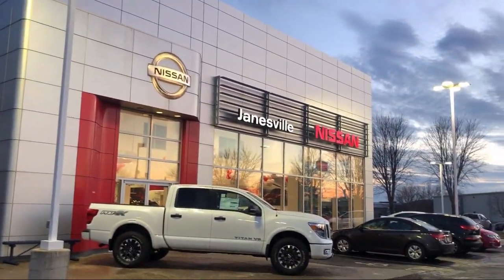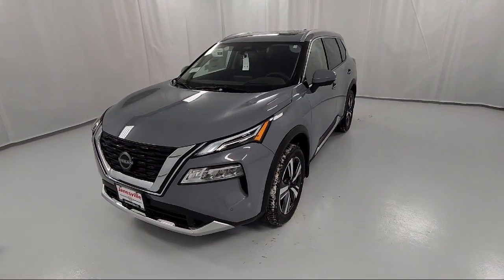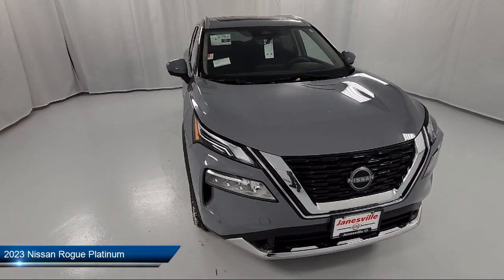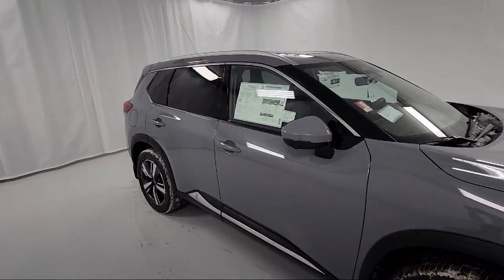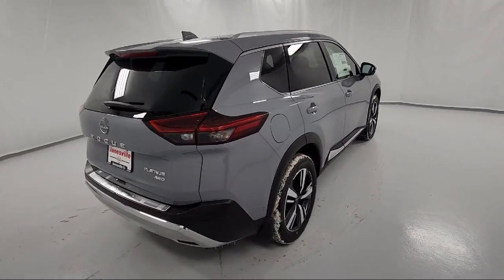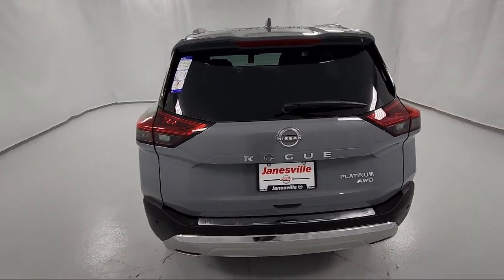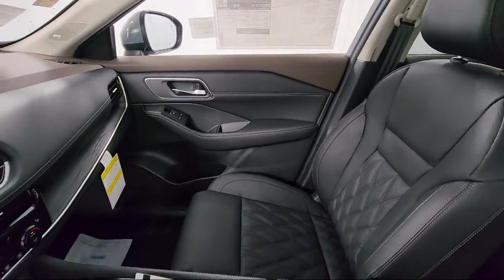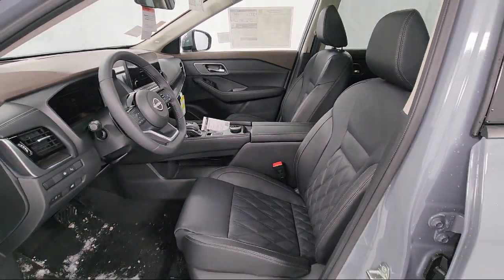2023 Nissan Rogue Platinum Janesville Milwaukee Madison Beloit Rockford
2023 Nissan Rogue Platinum Stock Number: NI7736 Vin:JN8BT3DD8PW307345.